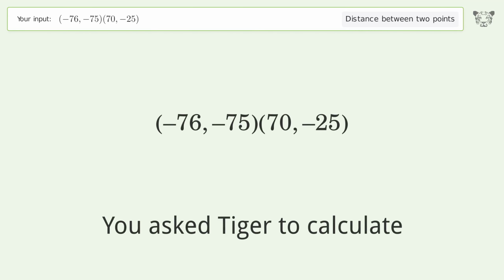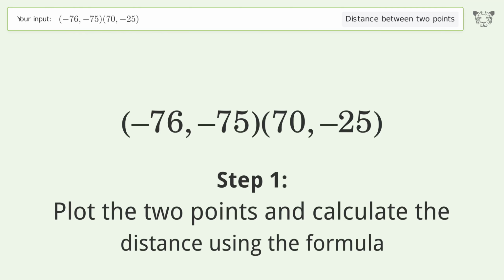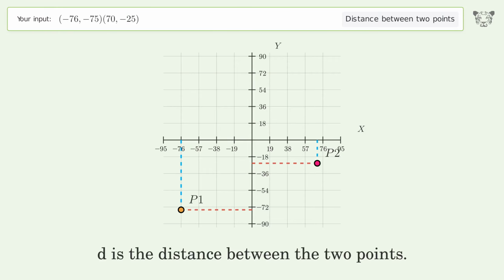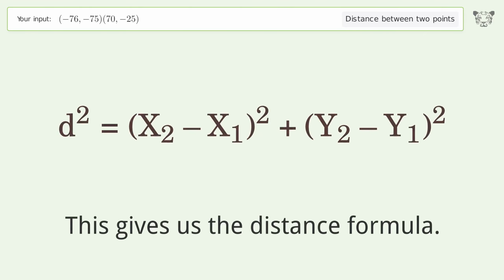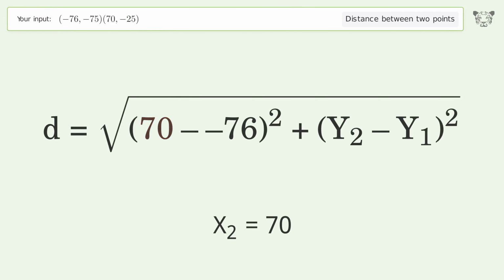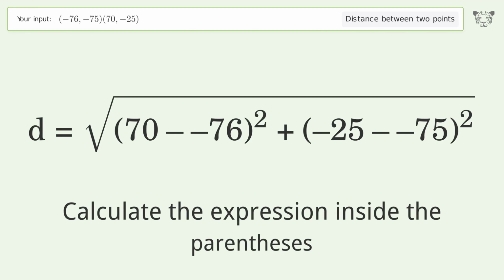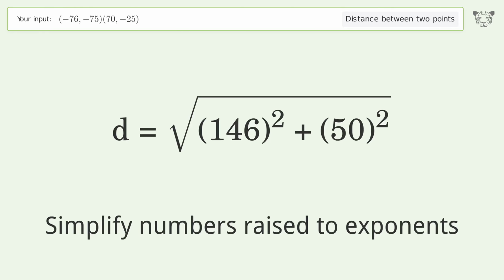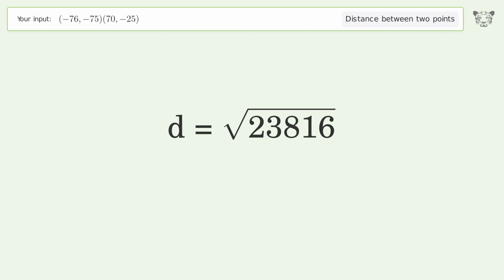Find the distance between two points p1 (-76,-75) and p2 (70,-25): Step-by-Step Video Solution